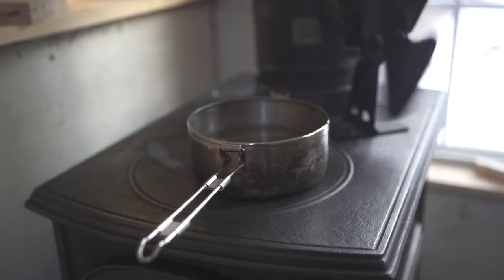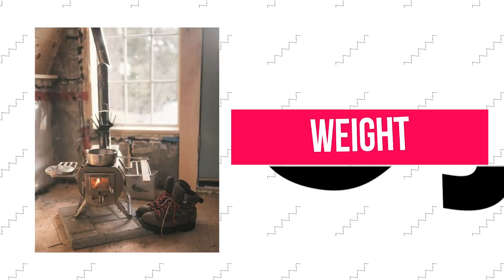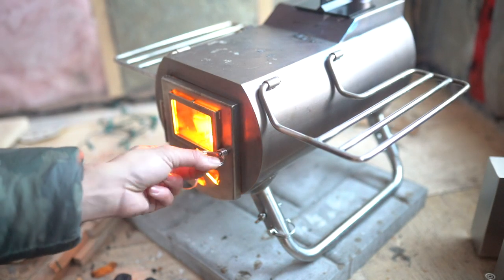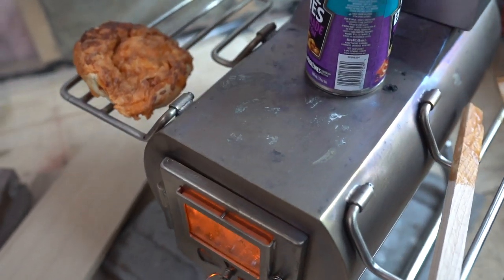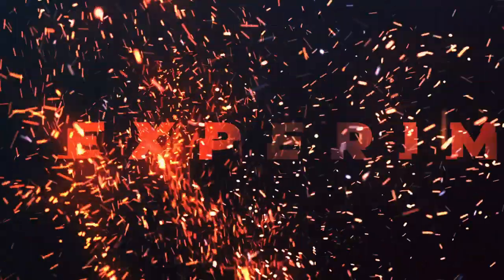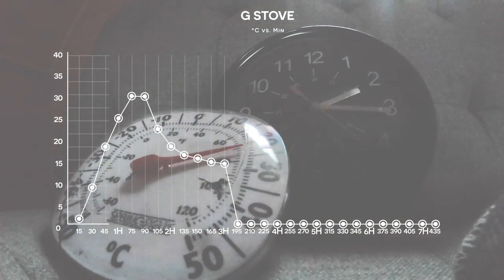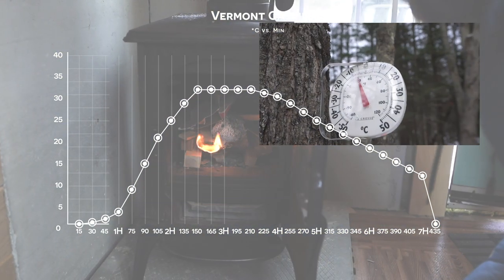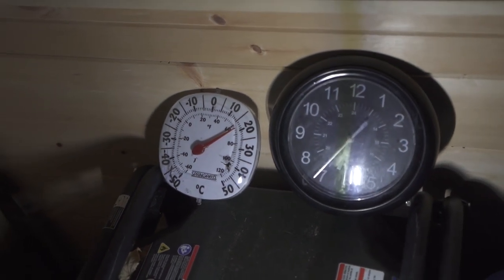Battle of the Wood Stoves: The Stainless Steel G Stove vs. The Vermont Castings Aspen!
A bunch of folks have been asking about my woodstoves up at the cabin. I recently switched from my G Stove to a Vermont Castings Aspen that I refurbished and it's been working like a dream (affording me a great sleep through the coldest of nights.